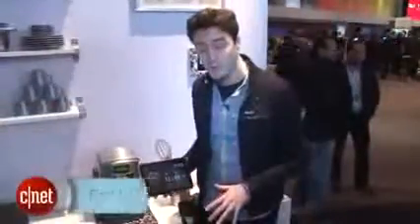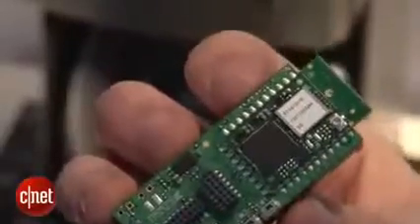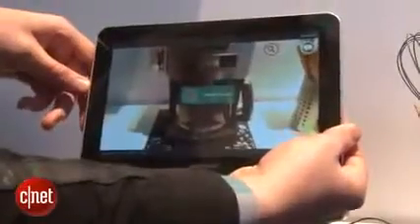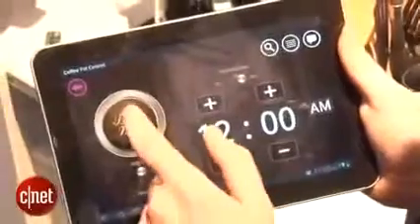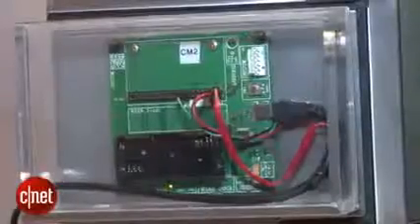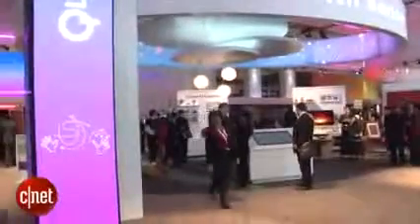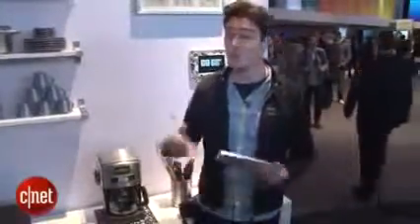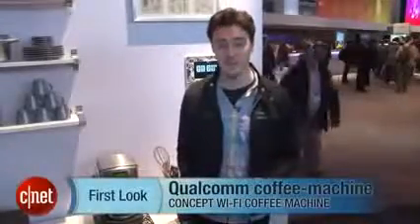Hands-on with Qualcomm s Wi-Fi coffee machine197